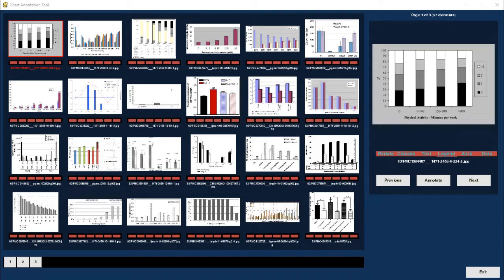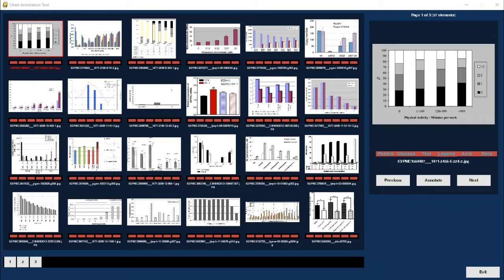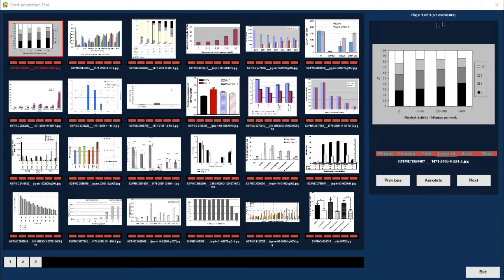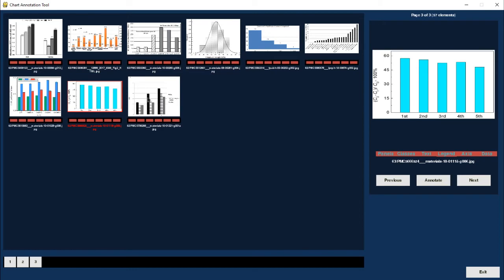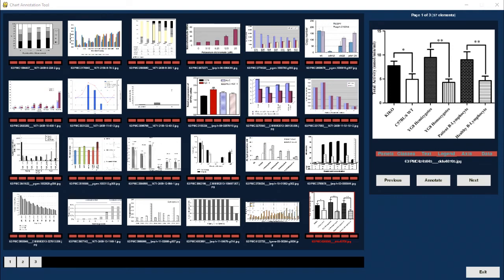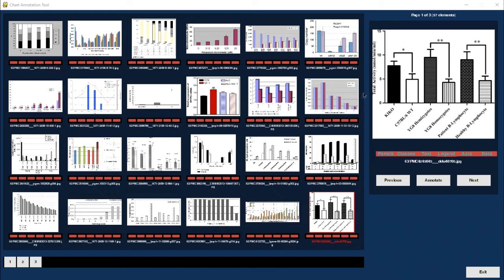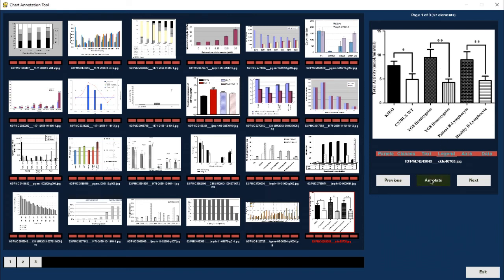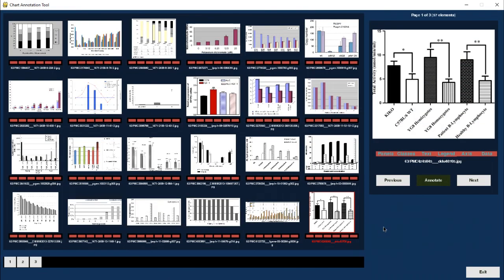CHART-Infographics - Annotation Tools - 01 - Main Menu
Demonstration of the annotation tools for the Competition on HArvesting Raw Tables (CHART-Infographics).

In this video, I show the basic functions of the chart annotation interface. In particular, the main menu which is used to select chart images for annotation.

These tools were developed by Kenny Davila while working at the Center for Unified Biometrics and Sensors (CUBS), University at Buffalo.